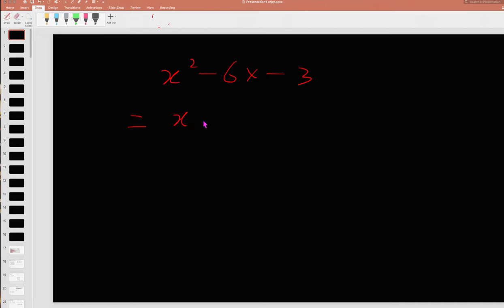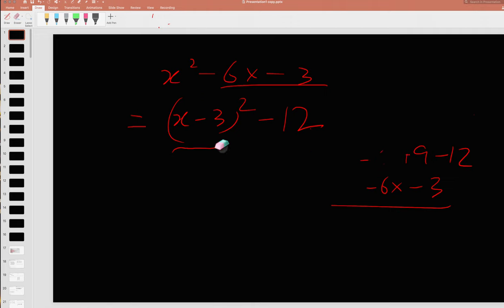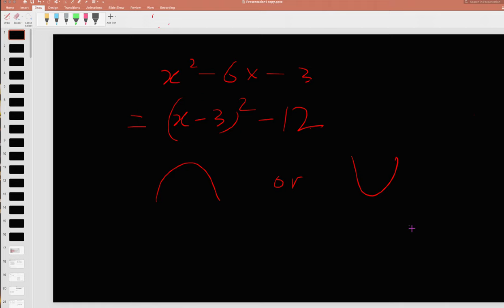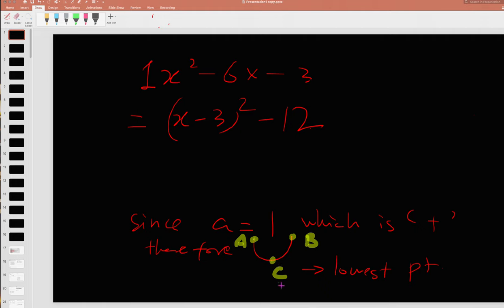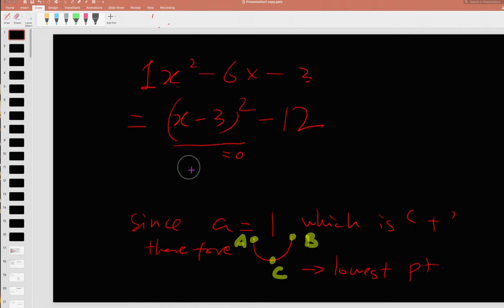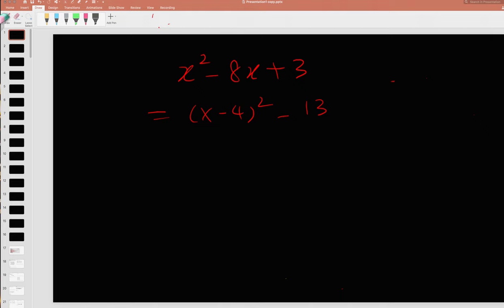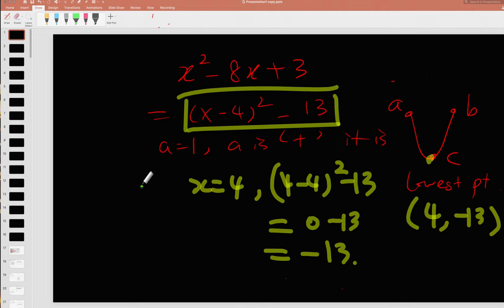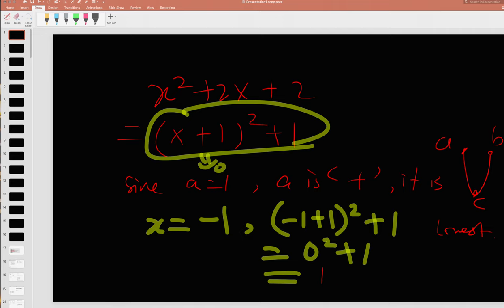20230107 sh find min:max points from C P